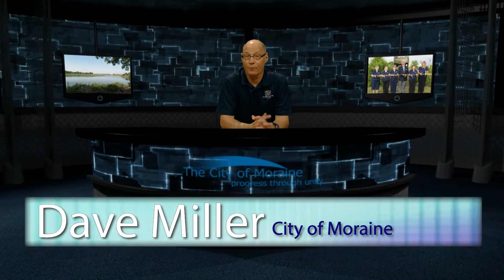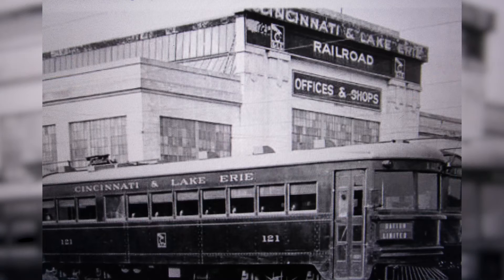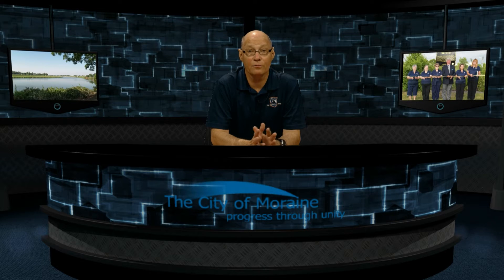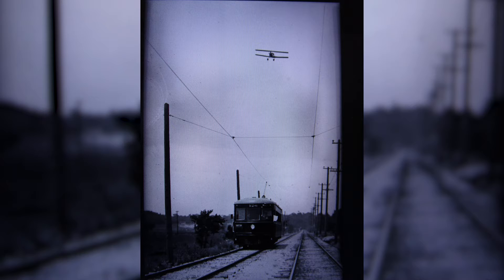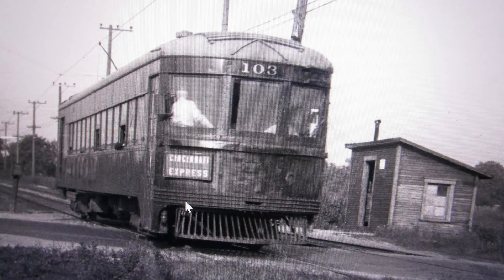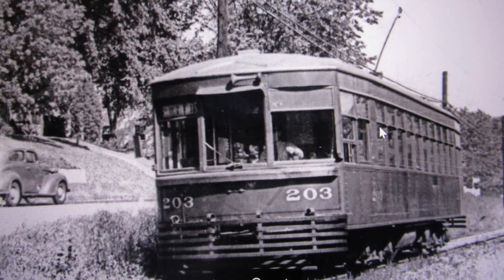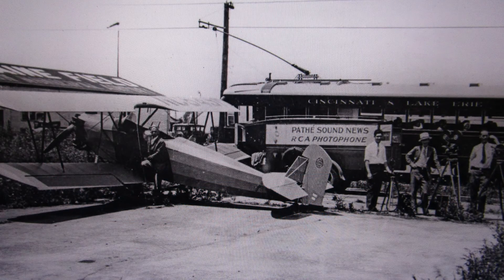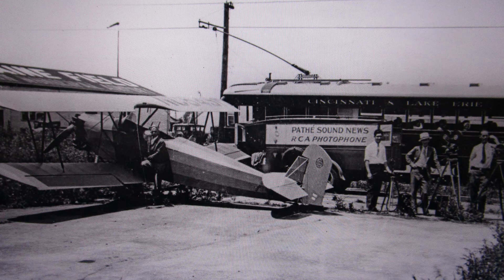Moraine Historical Minute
Quick and interesting facts and historical information about the city of Moraine, Ohio. Hosted by Dave Miller, this episode is all about the Ohio Electric Railway